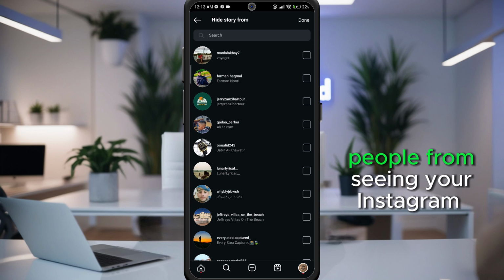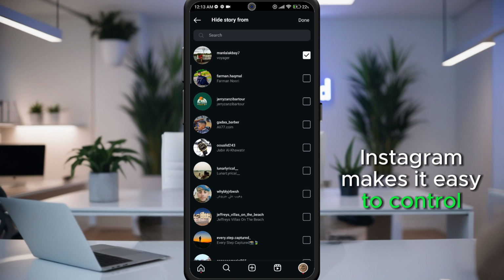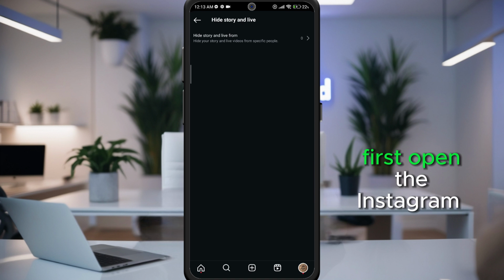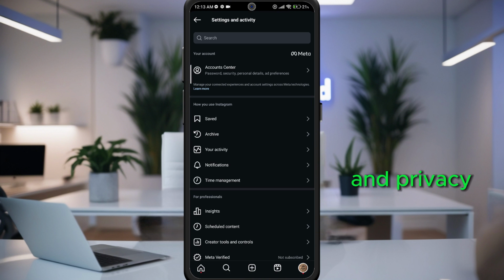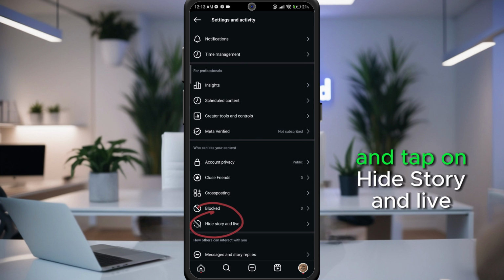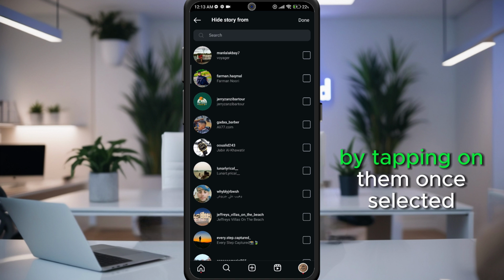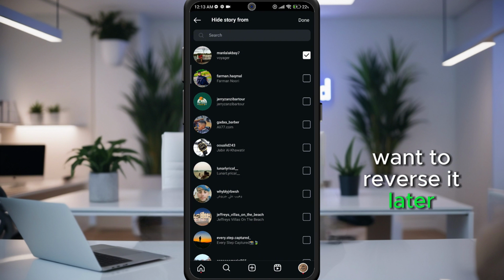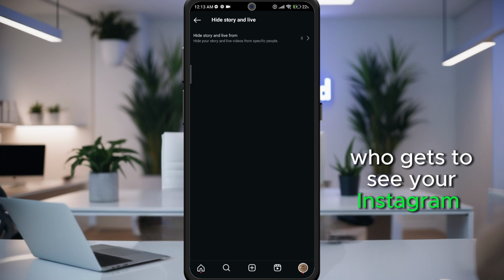How To Hide Instagram Story From Someone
🔒📲 Want to hide your Instagram story from someone? Learn how to control who sees your stories with this simple step-by-step guide! 👀❌ Perfect for maintaining privacy and customizing your audience. 🙌